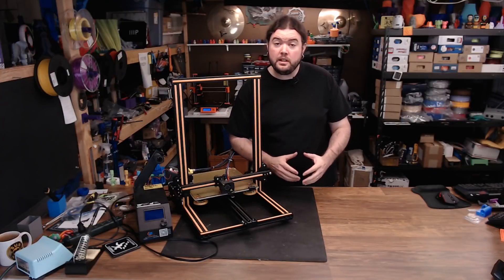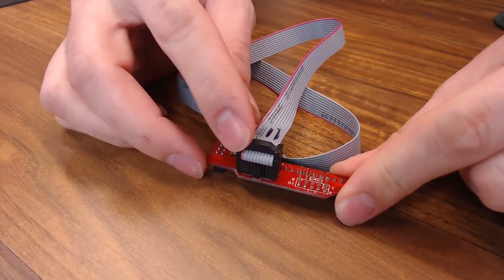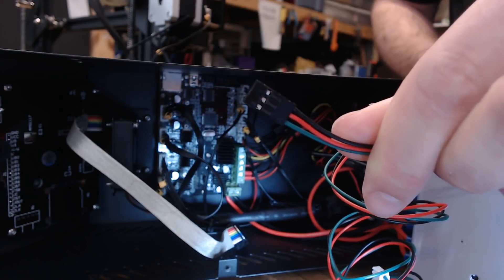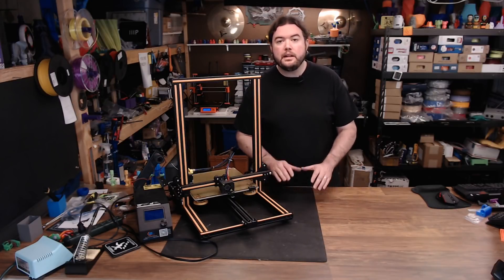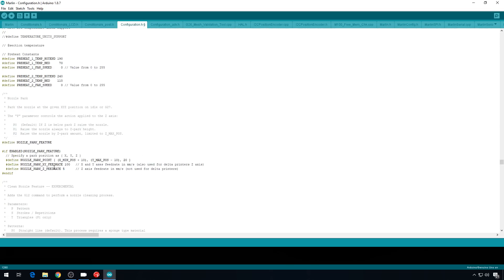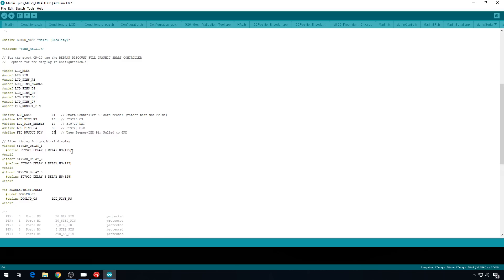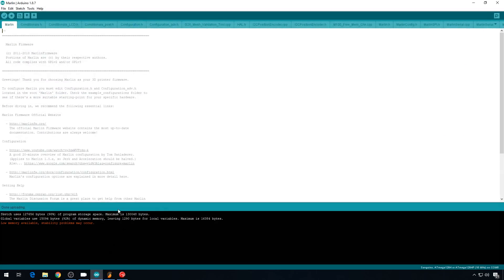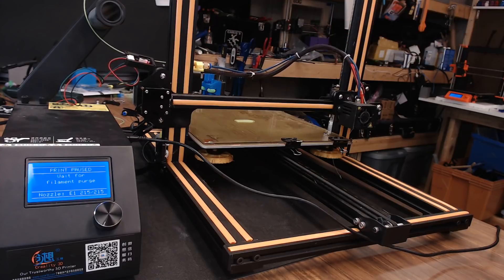Creality CR-10 - Filament Runout Sensor - Chris's Basement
In this one we install a filament runout sensor on a Creality CR10.

00:00 Intro
01:05 Hardware Configuration
03:31 Marlin Configuration
08:28 Conclusion

Amazon (aff) [US DE GB CA IT ES FR JP]:

Find Me Over On Twitter!